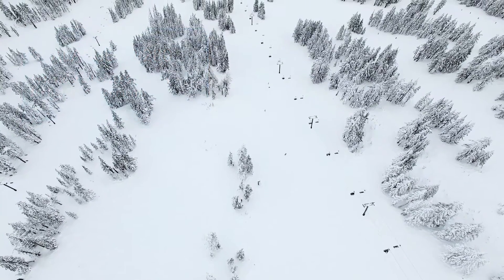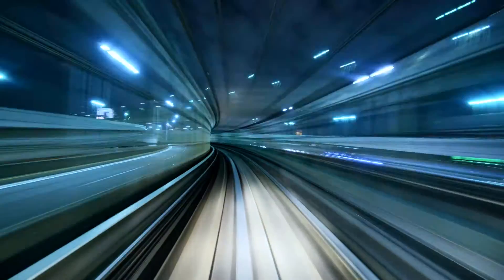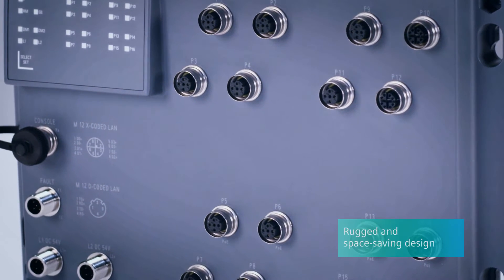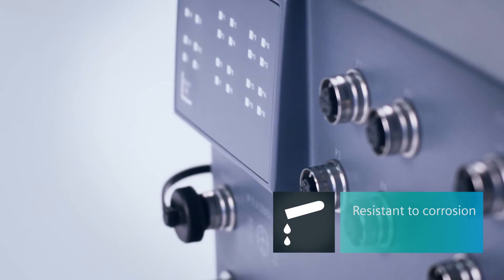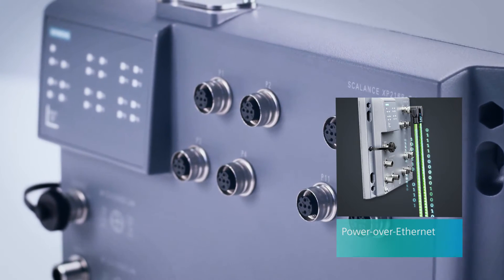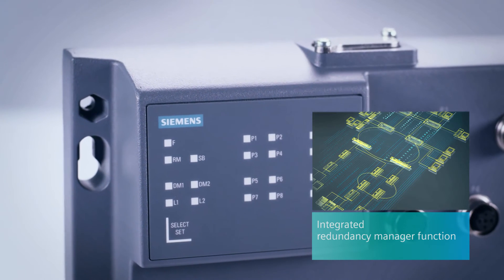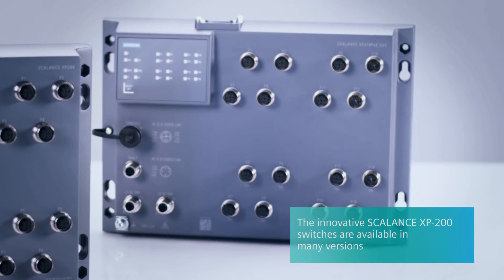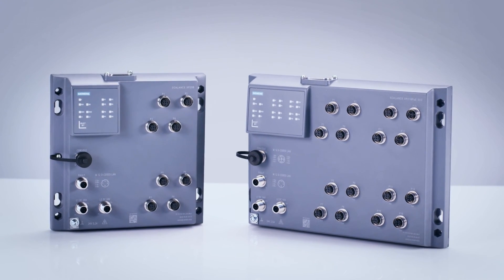Managed Industrial Ethernet switches: SCALANCE XP-200 for cabinet-free networking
Networking outside the control cabinet, both indoors and outdoors: thanks to their low-profile, robust metal enclosure  and a high degree of protection (IP65/67), the managed Industrial Ethernet switches SCALANCE XP-200  can operate within temperatures from -40 °C to +70 °C; additionally, their certificates approve the switches for deployment in hazardous areas.